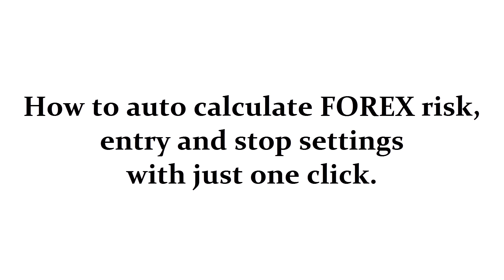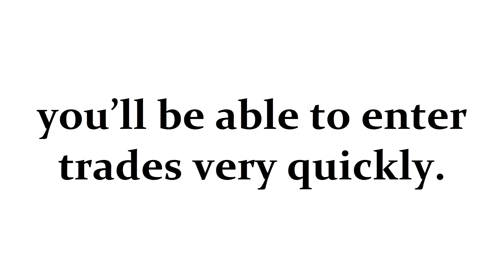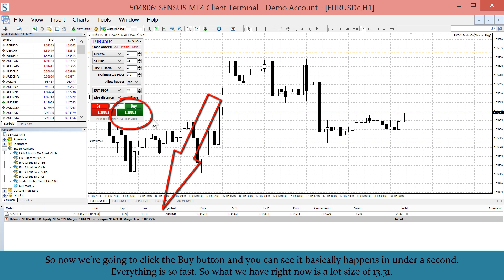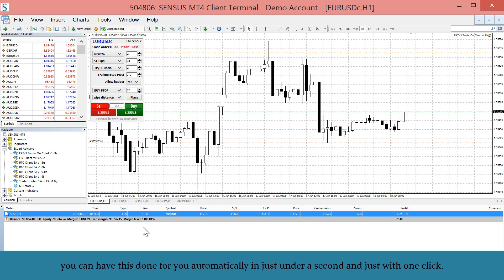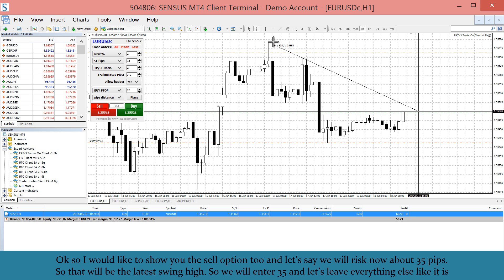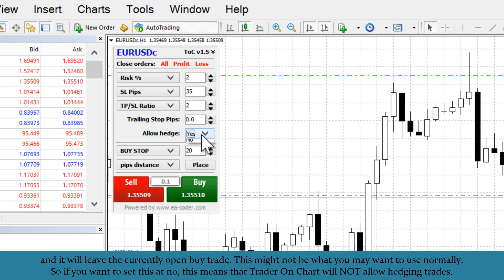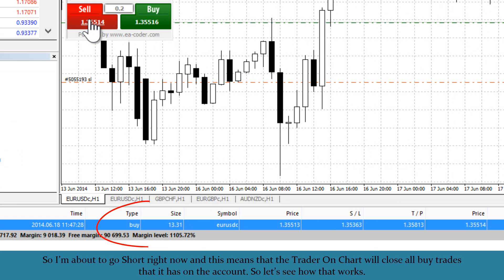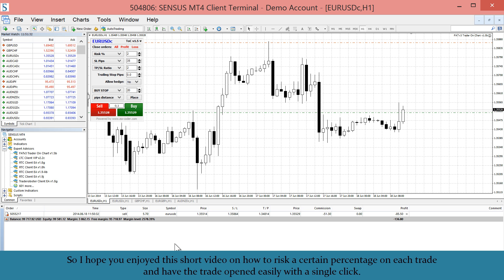Auto calculate FOREX risk entry stop settings with just 1 click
Video Transcript

Hello everybody, it's Rimantas Petrauskas.

In this video I want to show you how to open a trade in the MetaTrader Platform and have all the trade parameters already preset for you, risking 2% on the trade in this example.

So normally it would take a few minutes for everyone to calculate the right values for stop loss and lot size according to your account size if you wanted to risk a certain percentage on the trade. But with this tool I'm going to show you called Trader On Chart, you'll be able to enter trades very quickly.  I'm sure many of you already know about it, but I just wanted to show it in action.

So to risk let's say 2% we just choose risk percentage here--we entered 2% here for this example. Then let's say we will risk 15 pips based on the latest swing low here and let's say we will want our trade to have a take profit and stop loss ratio of 2. This means the take profit level will be two times bigger than the stop loss. So if you hit the take profit on the trade you will earn twice what you risked.

Everything is so fast. So what we have right now is a lot size of 13.31.

Let's face it, it would be too difficult for anyone to just take these numbers and calculate them in real time as the trade is setting up. It's totally possible and not that hard to do but I just wanted to show you that with the help of such a trading tool like Trader On Chart you can have this done for you automatically in just under a second and just with one click. So basically, if your future trades need to have the same stop loss and take profits levels and the same risk, you can just set this one time and then in the future just click the sell or buy button and all the trades will be calculated automatically for you and then executed perfectly.

Okay so I would like to show you the sell option too and let's say we will risk now about 35 pips. So that will be the latest swing high. So we will enter 35 and let's leave everything else like it is and what is cool about this is that Trader On Chart has this "Allow Hedge" option and normally it is set to yes. So this means if I would hit the sell button now it will open an additional sell trade to go short, and it will leave the currently open buy trade. This might not be what you may want to use normally. So if you want to set this at no, this means that Trader On Chart will NOT allow hedging trades. So no matter what trade you have opened it will close all opposite trades of the same currency pair if you enter a new trade in the opposite direction. Note that 3rd party trades are left untouched and Trader On Chart manage only the trades opened by itself.

So I'm about to go Short right now and this means that the Trader On Chart will close all buy trades that it has on the account. So let's see how that works. You can see it's really really fast. You could think that it is probably me editing the video, but no, it's really that fast. It actually also depends on the broker you're using. Some brokers are faster than others. So let's see, we have a buy trade closed and the sell trade opened immediately and we have a lot size of 5.7 and again the app made the calculations immediately in a fraction of a second.  It's as easy as just clicking a button to buy or sell.

So I hope you enjoyed this short video on how to risk a certain percentage on each trade and have the trade opened easily with a single click.

I'll see you in the next videos. Bye.